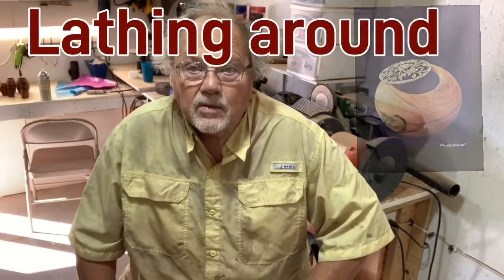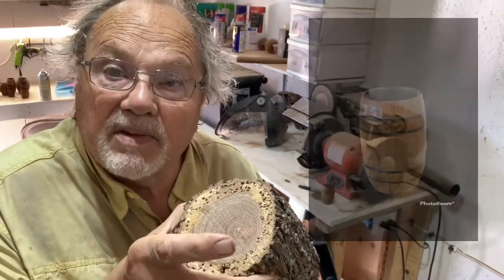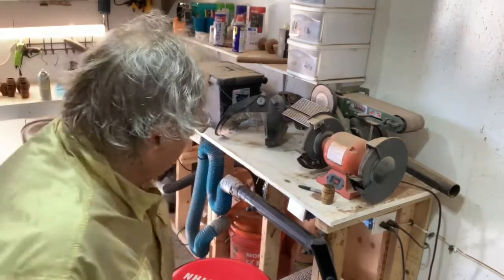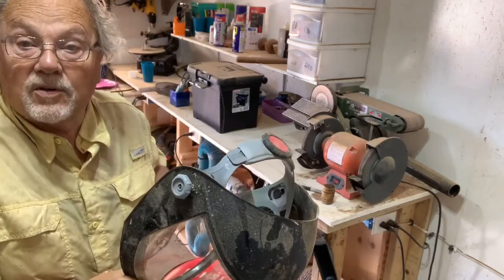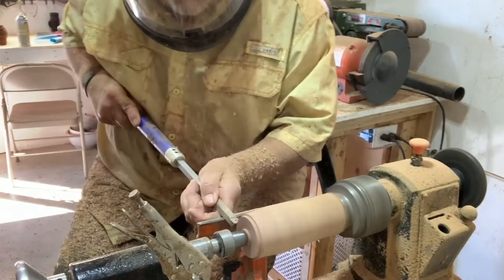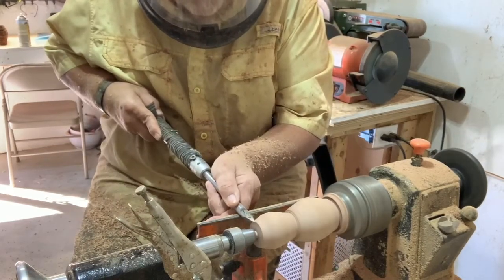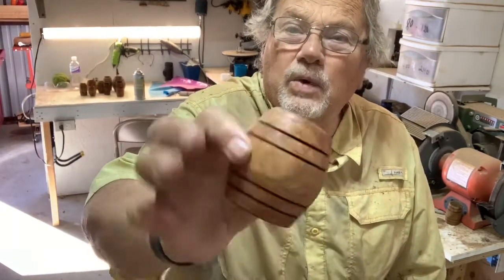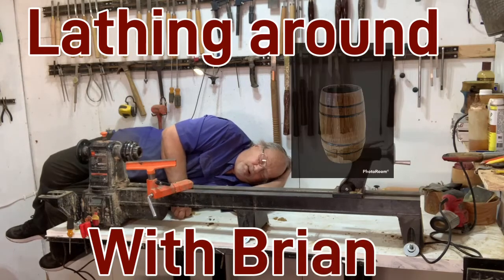Turning a Whisky Barrel Shotglass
Turning a pair of whiskey barrel shotglasses form a piece of mesquite.